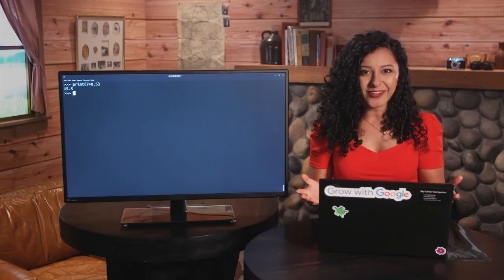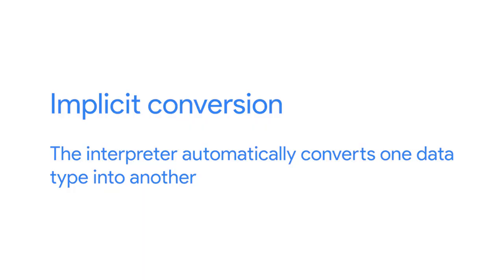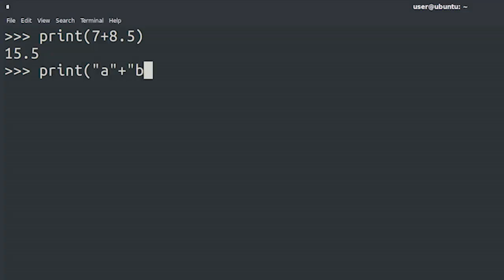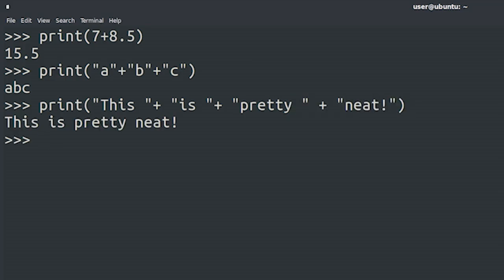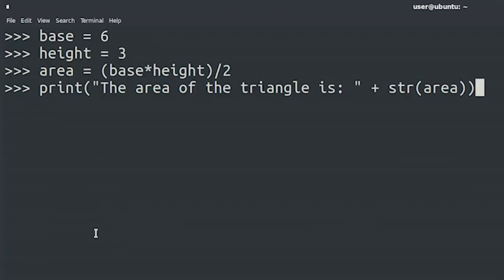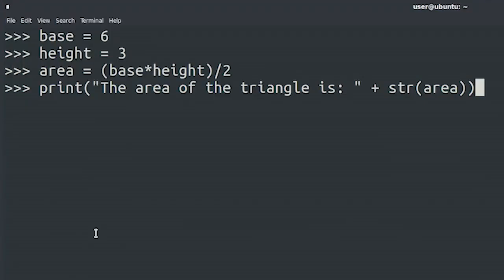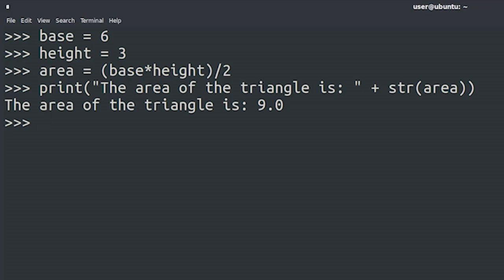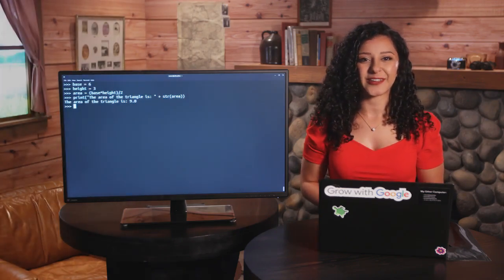Expressions, Numbers, Type Conversions || Crash Course on Python || Google IT Automation with Python